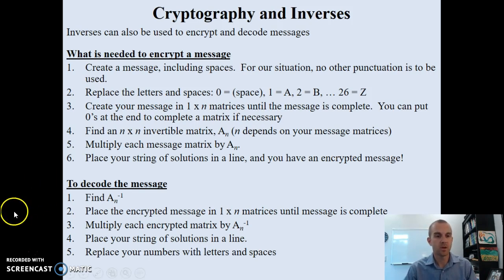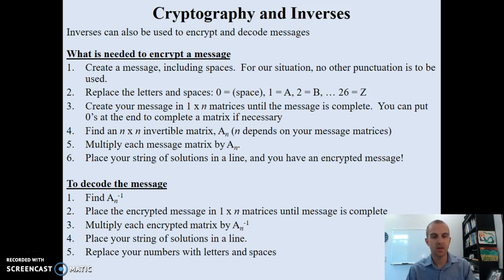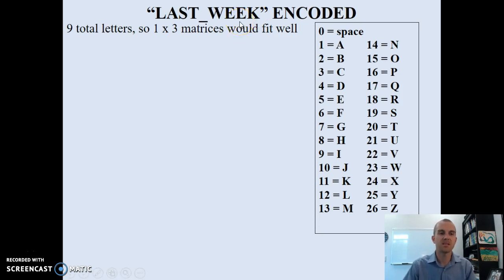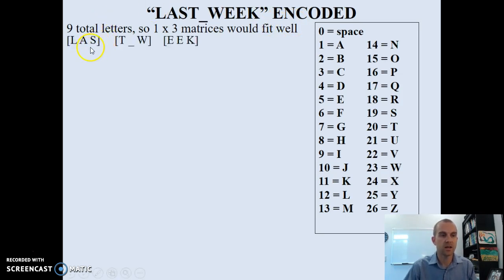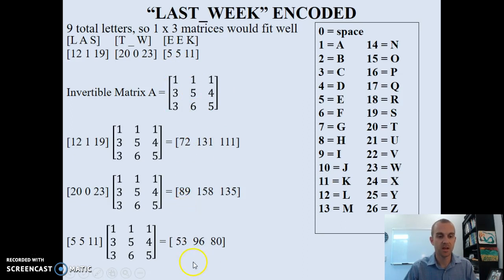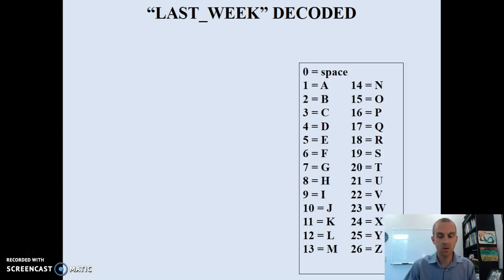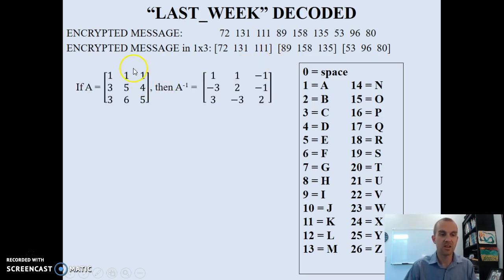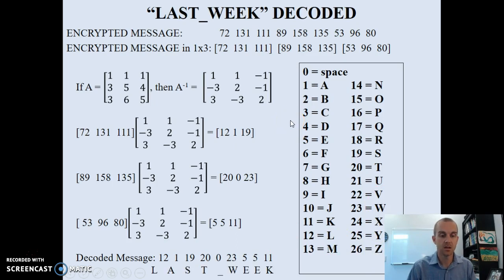Cryptography and Inverses